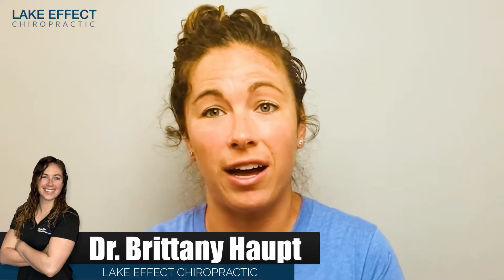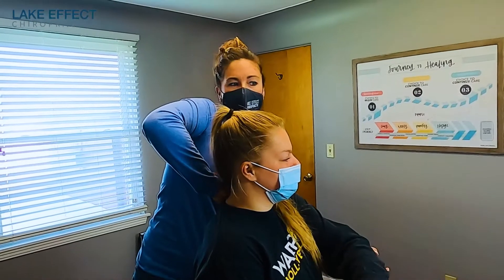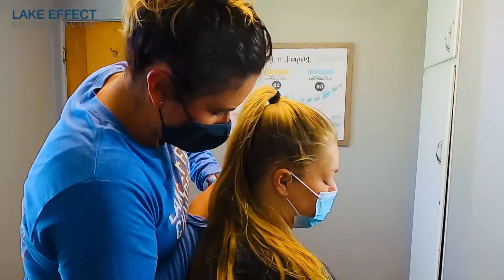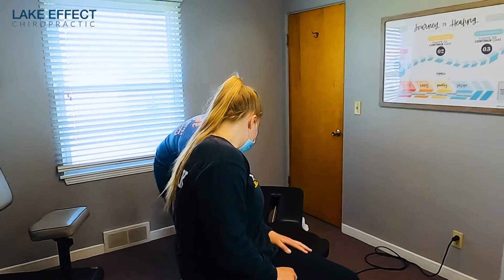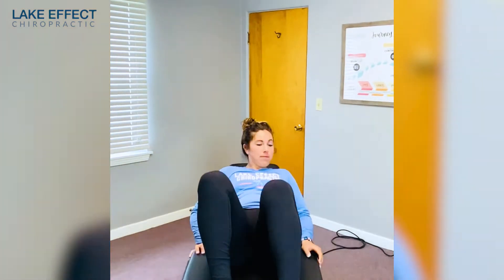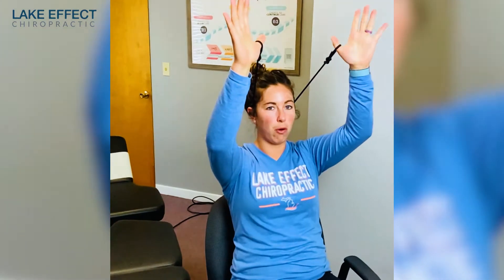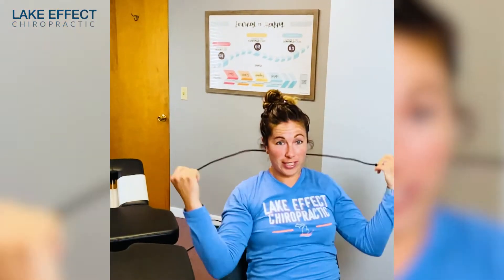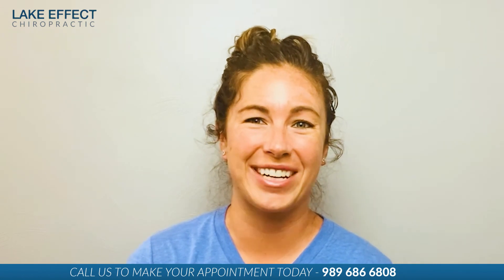How We Help Athlete With Low Back Pain & Neck Tightness Get Back in the Game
Welcome to the Lake Effect Chiropractic YouTube channel!